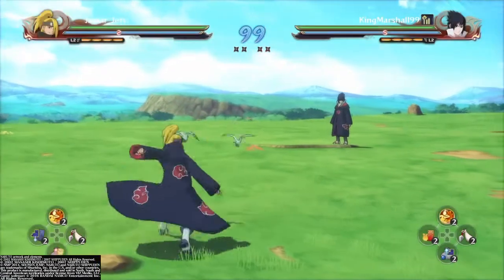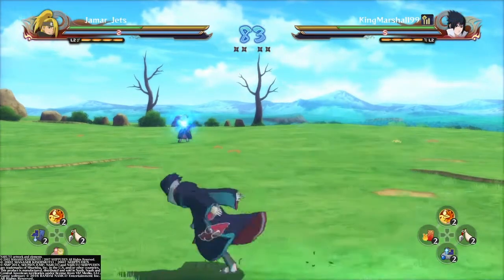TAKA SASUKE - Utility Breakdown: Naruto Blazing